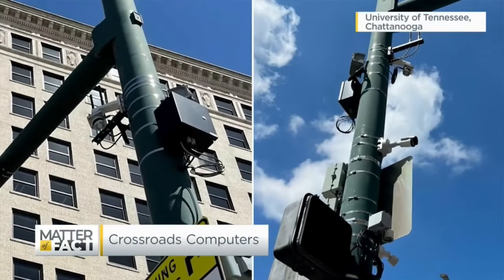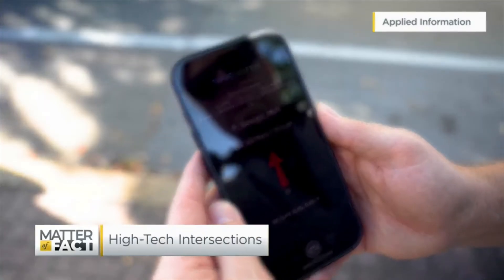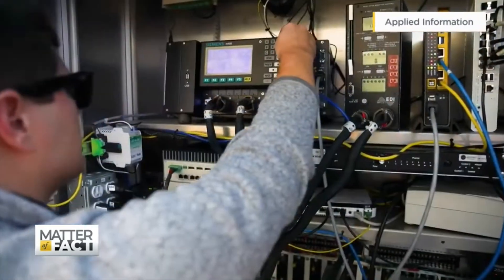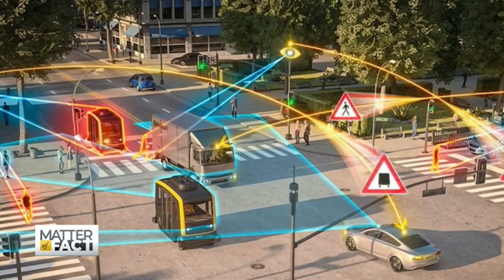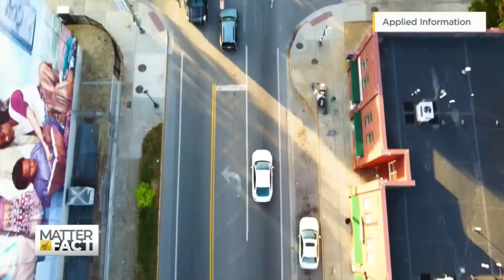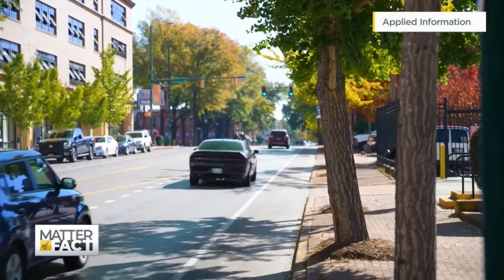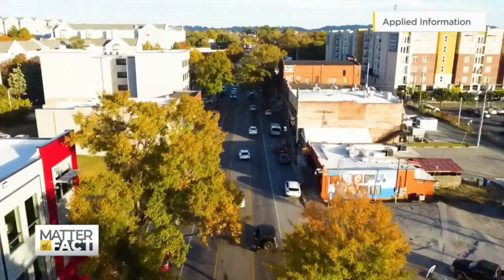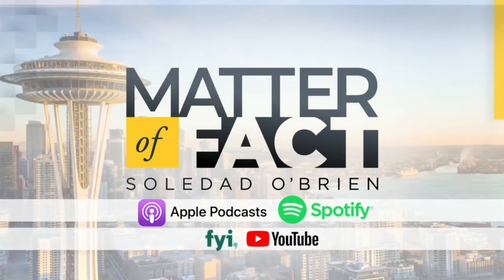Matter of Fact: Soledad O'Brien presents Chattanooga Smart City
We've heard of smart cars but what about smart streets how this technology could create safer intersections for drivers and pedestrians in Chattanooga Tennessee a safer commute for you we'll take a look at the computer-based mission to safeguard the roads and a high-tech helping hand how can we make our streets safer for all vulnerable Road users.